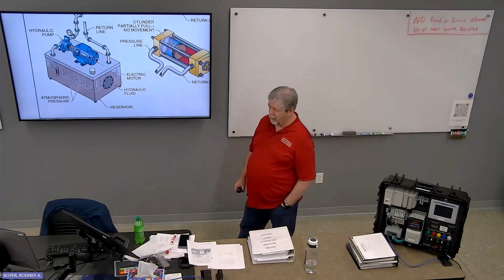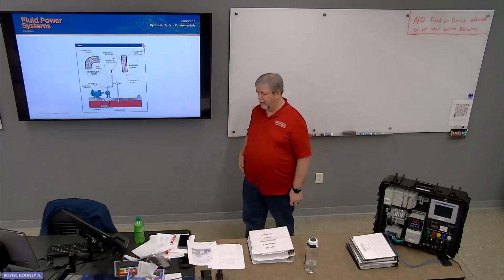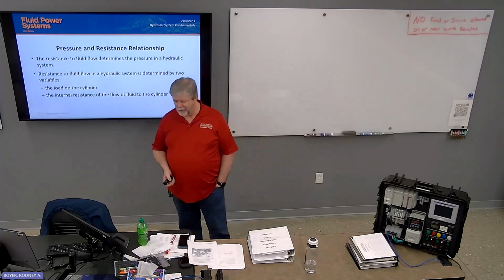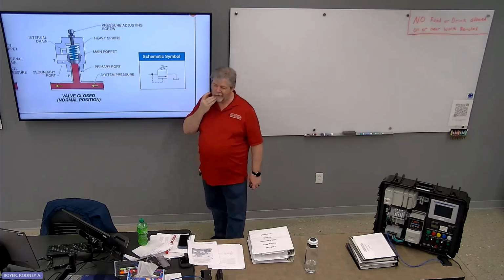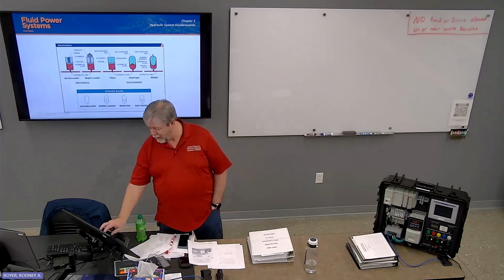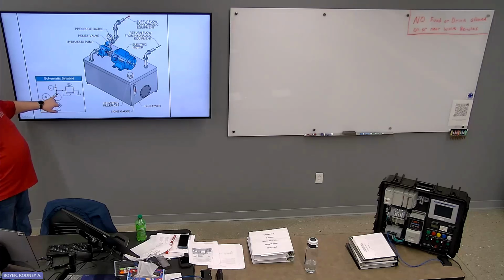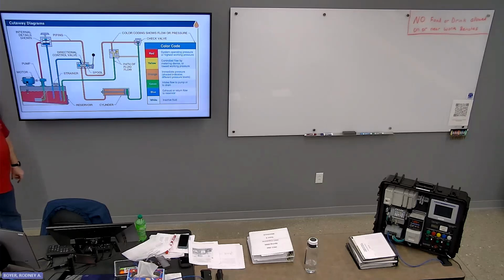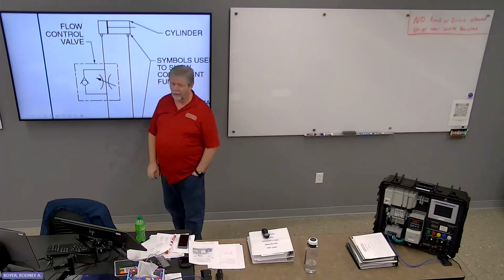MEC-125 Chapter 3 Hyd System Fundamentals SP '25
Lecture on the fundamentals of hydraulic systems. Includes discussion on hydraulic power units (HPU), pressure relief valves, accumulators, directional control valves (DCV), etc.